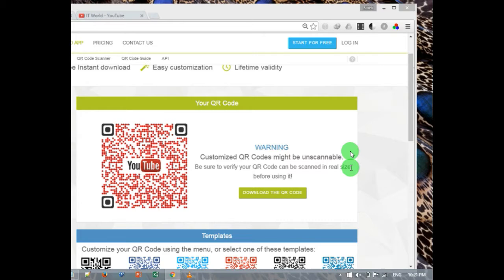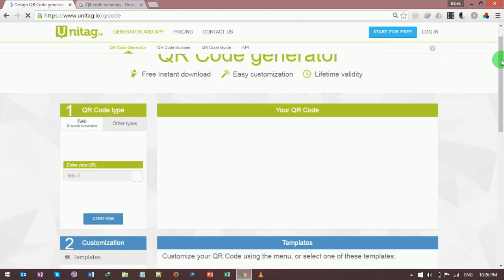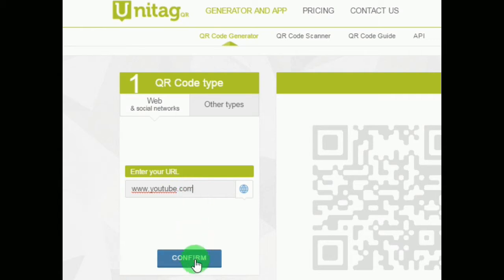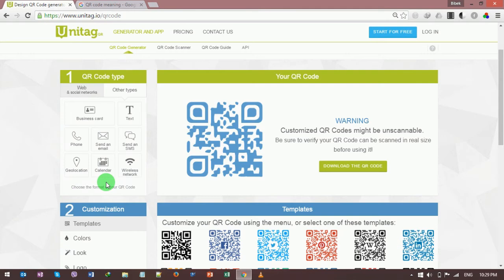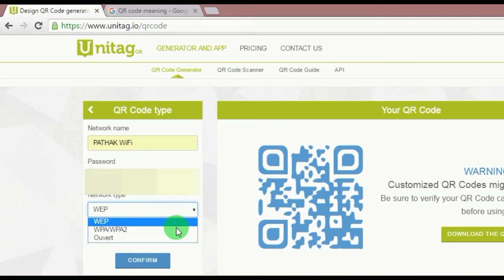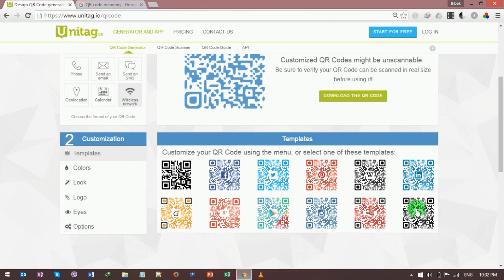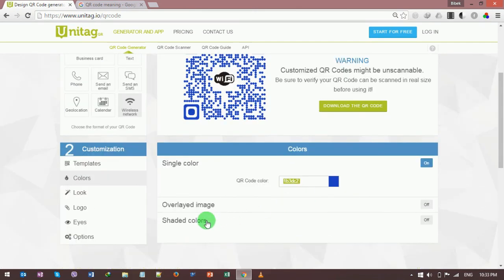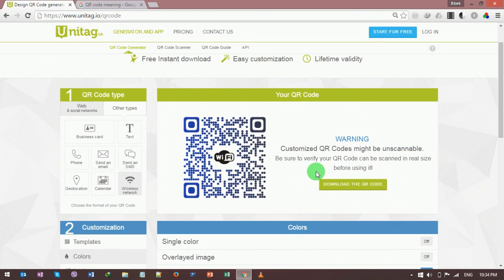How to make QR code for wifi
Make qr code for wifi
qr code for contact
make qr code for contact